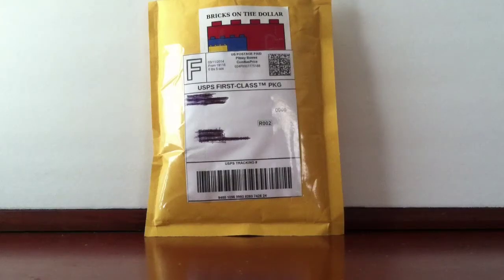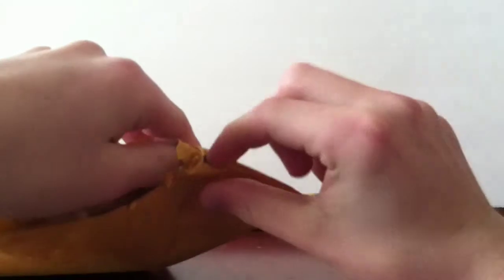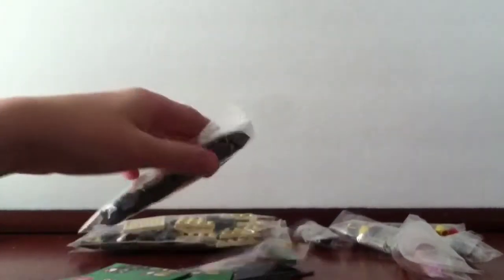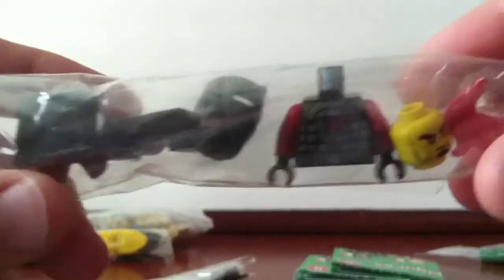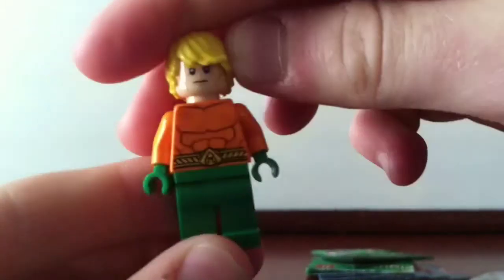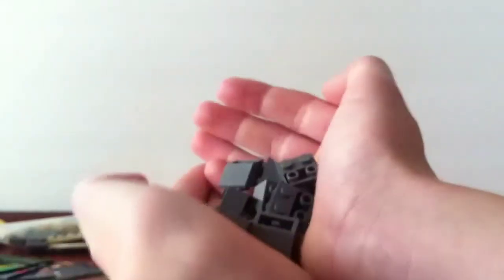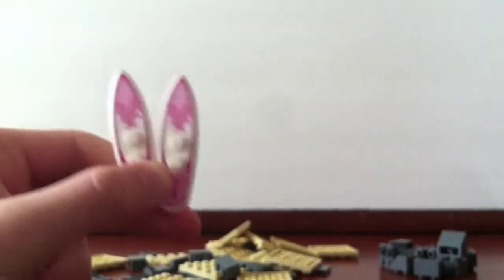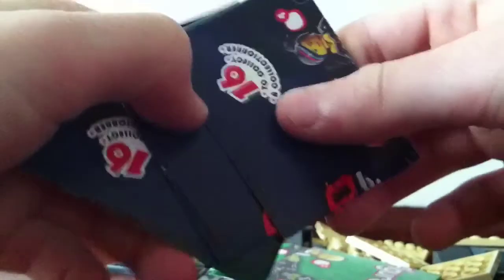LEGO Haul from BoTD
Haul #6 is here, y'all! Bricks On The Dollar